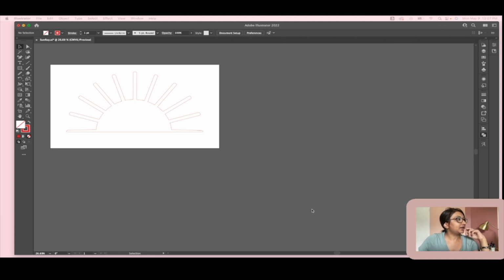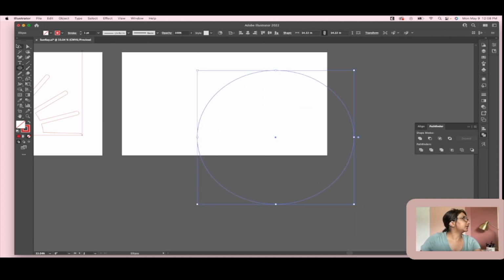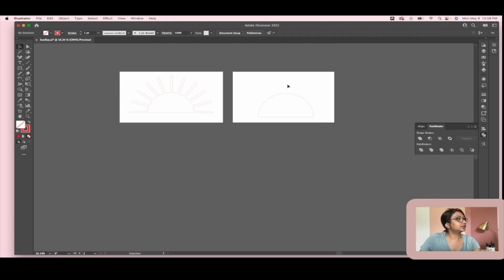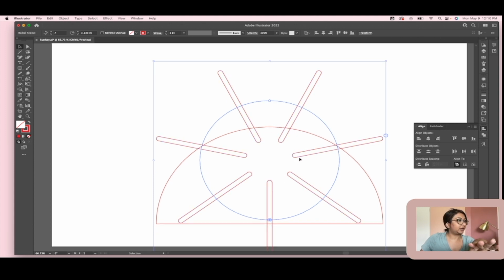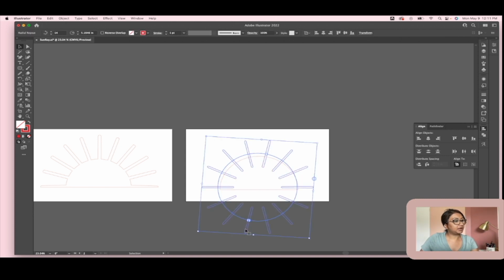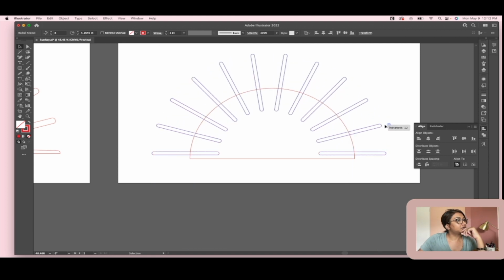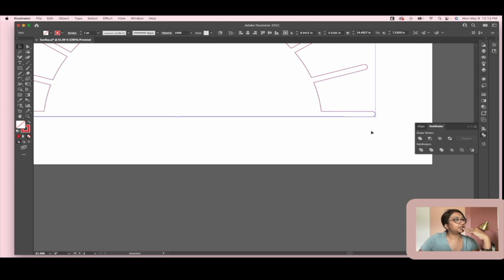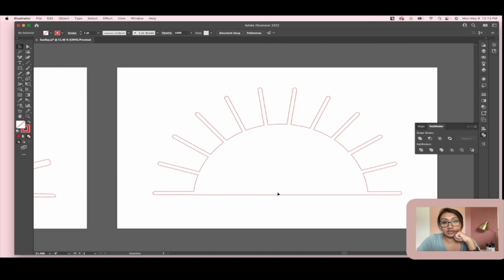How to use Radial Repeat in Adobe Illustrator for a GLOWFORGE ready SVG file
Warning: Once you learn how to use this feature, you may be hooked. It's super fun once you get the hang of it and you can create some really cool things with it. I'm walking you through how I design a sun with repeating rays using the Radial Repeat feature in Adobe Illustrator.

I'm walking you through it step by step using Adobe Illustrator to make this and prepping to file to be ready to cut on a laser cutter like a Glowforge.

➡️ Interested in learning everything step by step? Consider joining the class!!
Project Academy: Mastering Laser Cut Files with Adobe Illustrator is open for enrollment!

➡️ Join Project Members SVG File membership to receive Laser Ready SVG files every single month, plus exclusive member discounts on all laser files:

➡️  Ready to buy your Glowforge and want to save $500 off your Glowforge?

*** The copyright to this digital design belongs to Just One More Project LLC. You may use this technique to create your own designs but you are not permitted in any way to create this digital file and sell it as your own. Just be kind and create your own files !

Happy Crafting!
-Bail